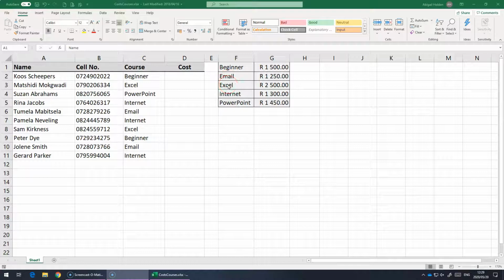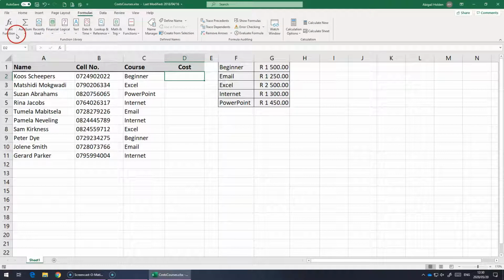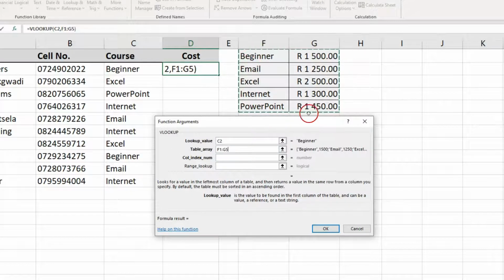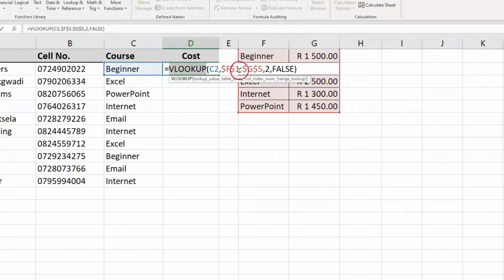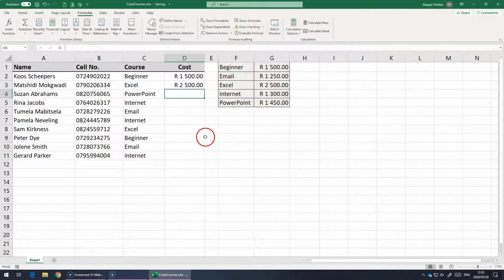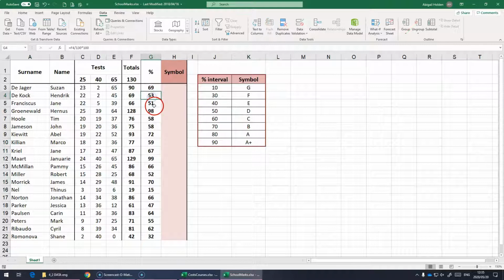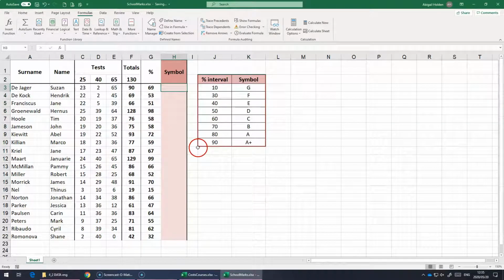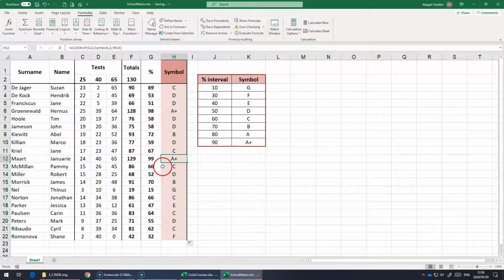Excel Tutorial: VLookUp Function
Overview of the VLookUp function in Microsoft Excel.